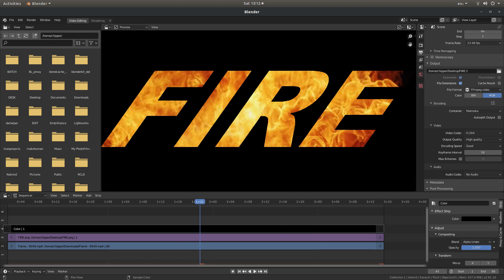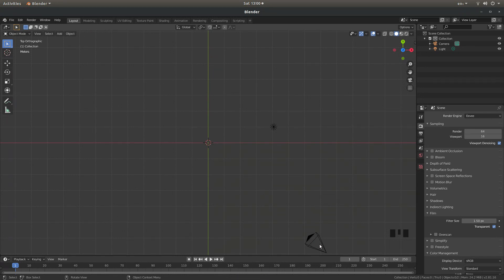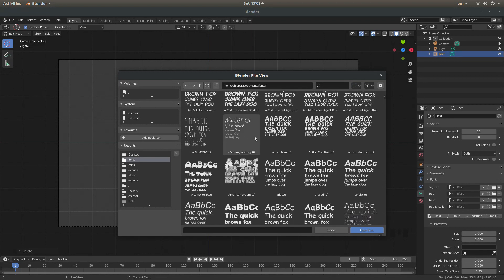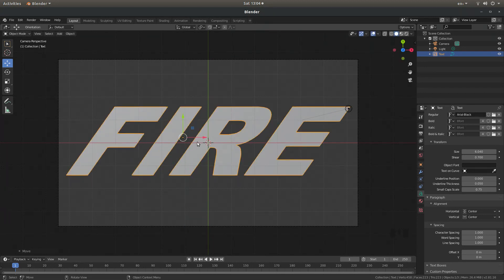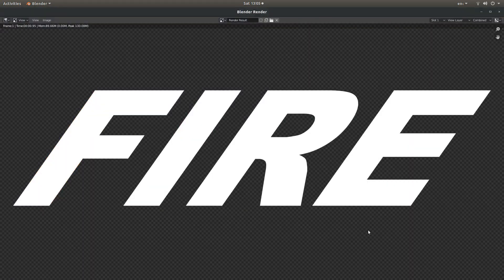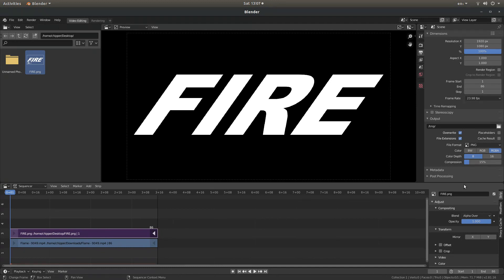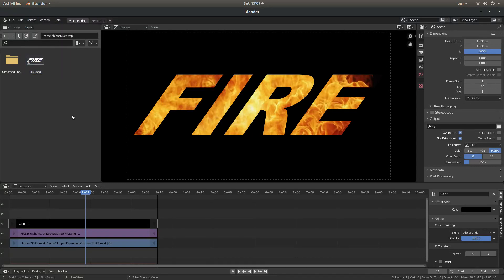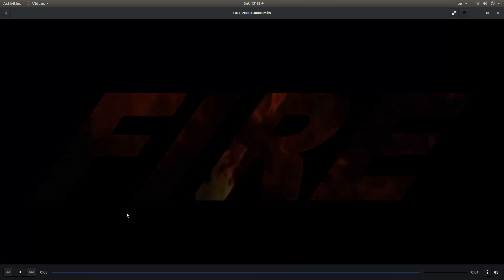Blender 2 8 Tutorial: How To Place A Video Inside Text.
How to create a video in a text shape.

Blender 2.81: How To Edit A Long Sequence Of Video Clips Using Short Cuts And Proxies.

Blender 2.8 is one of the best free software/freeware editing packages available for Windows, Linux & Apple.